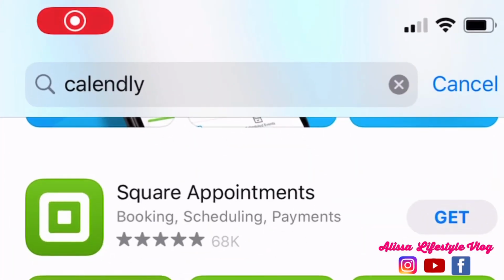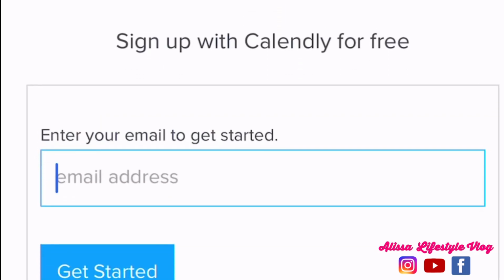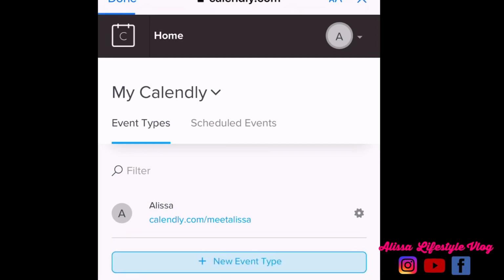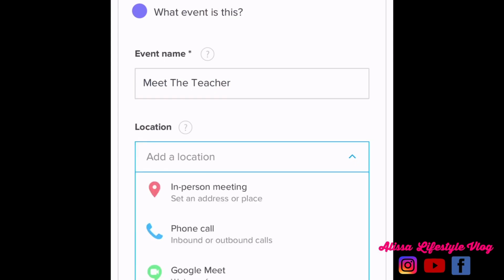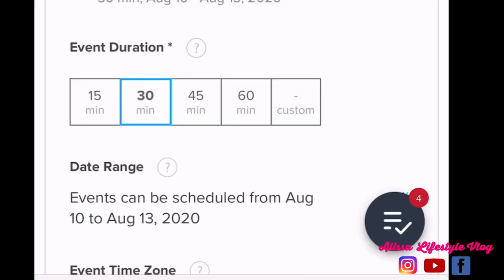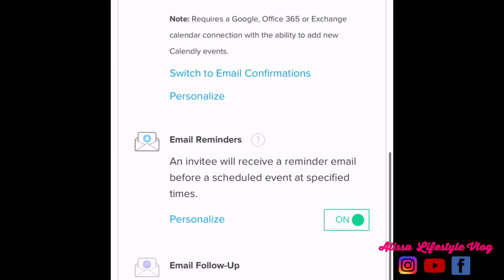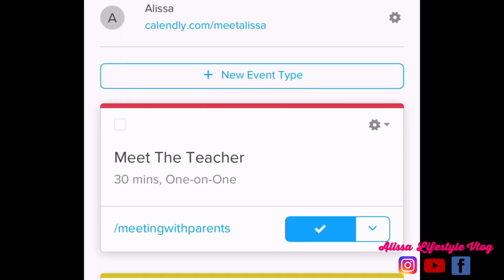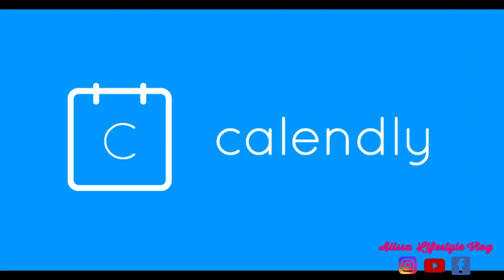How to set-up Meeting using CALENDLY? | The Best Scheduling Software | Virtual Meet the Teacher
It was my first time using Calendly and I am so thankful. It made appointments easy to do. I had a smooth virtual meet the teacher because of it.

What is a J1 Exchange Teacher Program?

Salary of Teachers in the USA